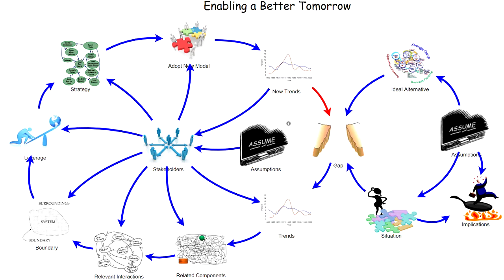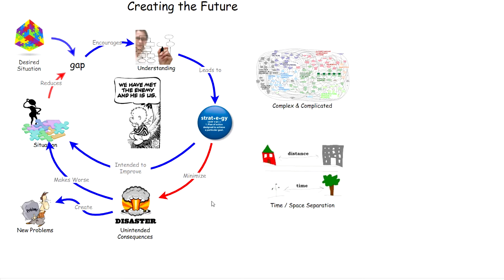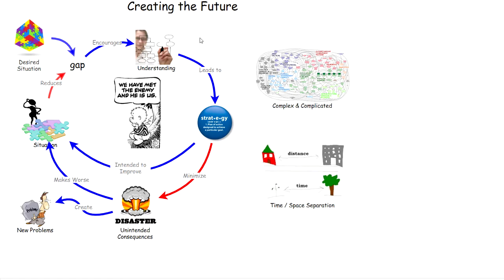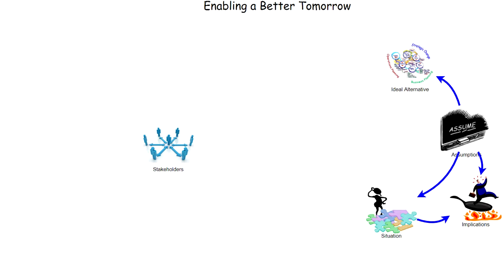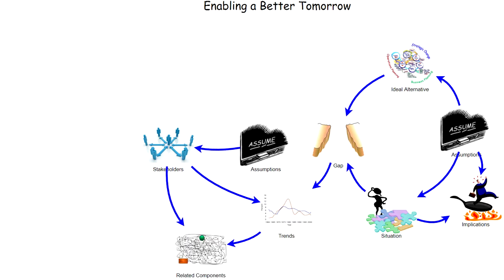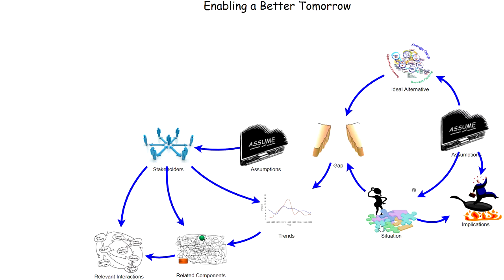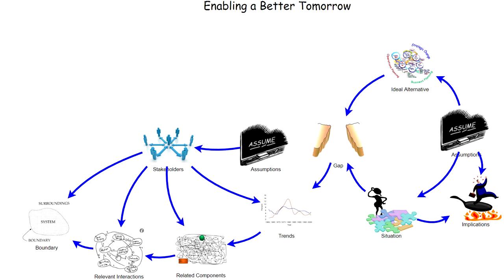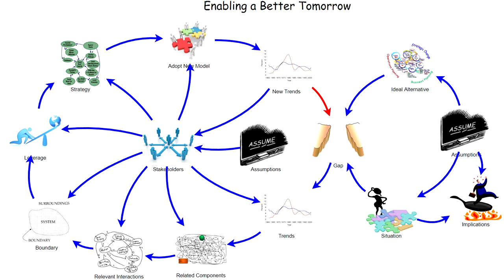Finding theWay Introduction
The intent of this module is to take learning from the Dealing with Reality module and apply it to the relationships presented in Creating the Future module and present a process which is highly likely to overcome the shortcomings typically experienced when resolving situations.